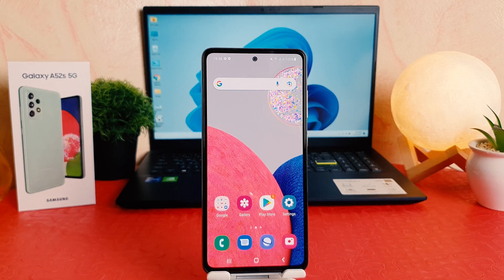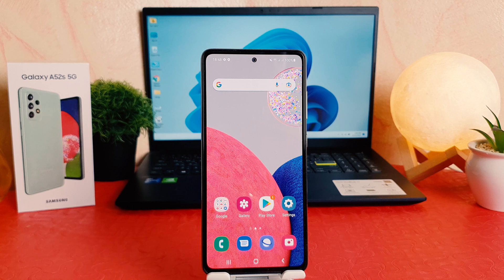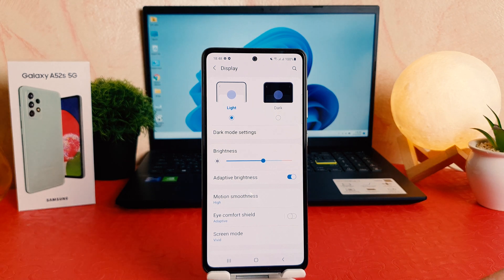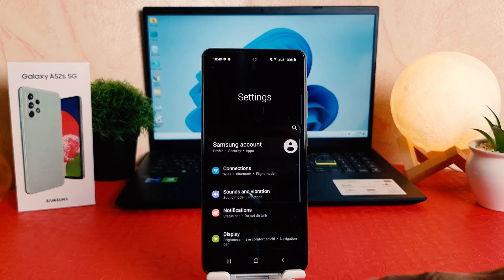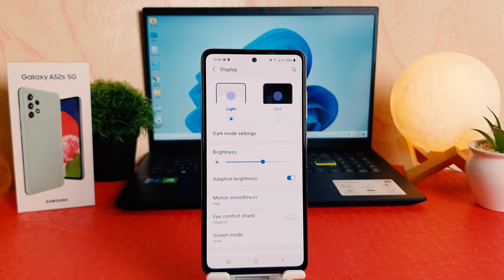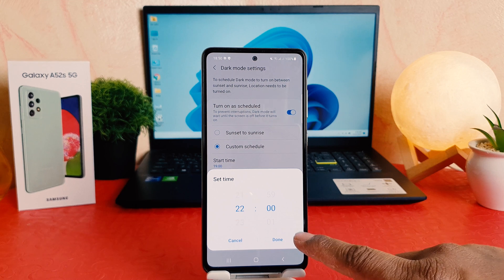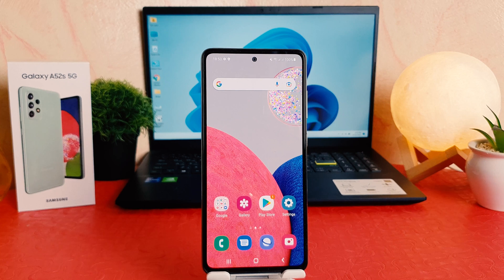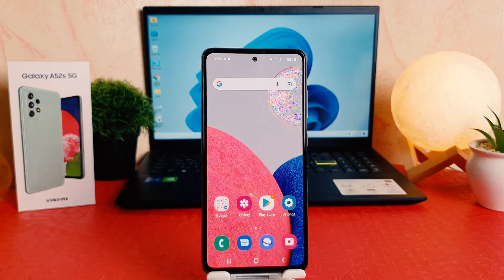How To Enable DARK MODE Samsung Galaxy A52S 5G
In this video I am going to share with how to enable Samsung Galaxy A52s Night mood.